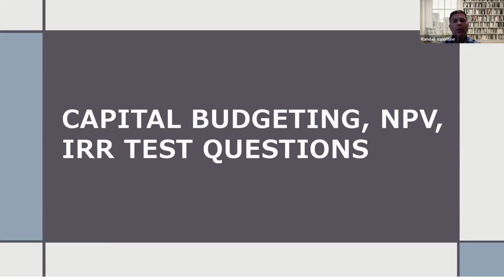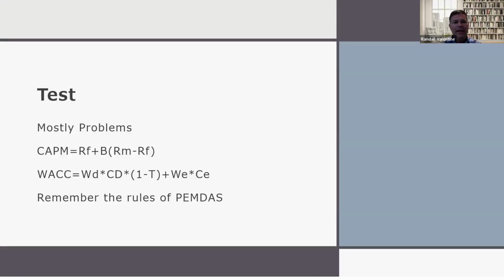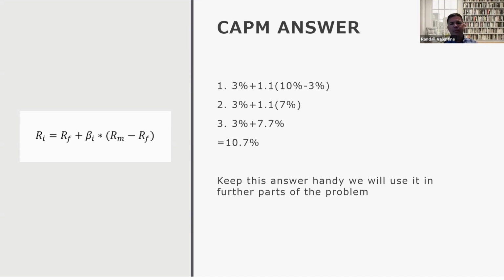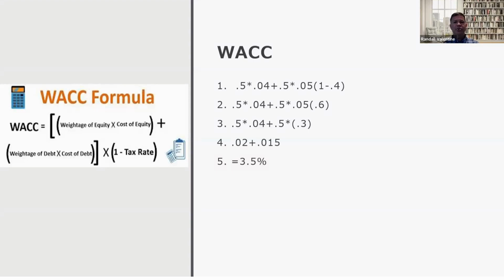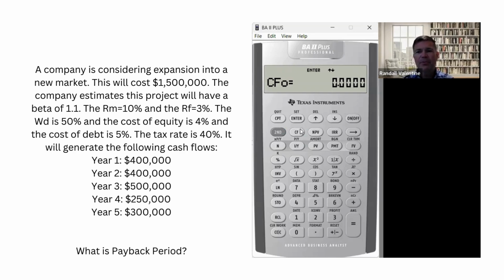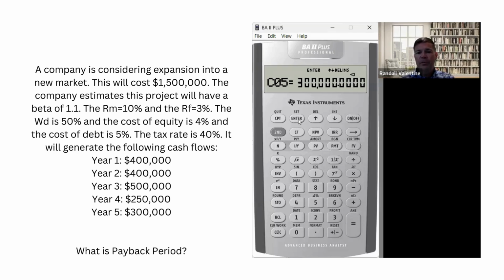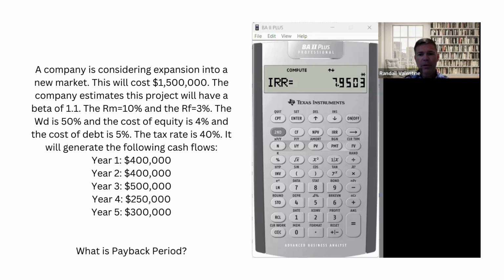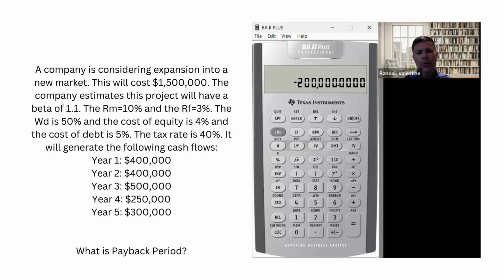Financial Analysis: Calculating NPV with WACC for Market Expansion and Capital Budgeting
In this video, we delve into the intricacies of financial analysis by tackling a real-world problem faced by companies: expanding into a new market. Join us as we break down the process step-by-step to calculate the Net Present Value (NPV) using Weighted Average Cost of Capital (WACC).

Here's the scenario: A company is eyeing expansion into a new market, entailing a significant upfront cost of $1,500,000. To evaluate the feasibility of this venture, we consider various financial parameters including beta, market risk premium, risk-free rate, cost of equity, cost of debt, and tax rate. With a beta of 1.1, market return (Rm) at 10%, and risk-free rate (Rf) at 3%, we dive into the calculations to determine the Weighted Average Cost of Capital (WACC), incorporating both debt and equity components.

Additionally, we factor in the projected cash flows over the next five years: $400,000 in Year 1 and Year 2, $500,000 in Year 3, $250,000 in Year 4, and $300,000 in Year 5. Applying the WACC methodology, which accounts for the company's capital structure and the associated costs, we compute the NPV to ascertain whether the investment in the new market yields positive returns.

Join us in this insightful journey through financial analysis, where we equip you with the tools and knowledge to make informed decisions in the world of business. Don't miss out on understanding the significance of NPV and WACC in evaluating investment opportunities. Watch now and enhance your financial acumen!